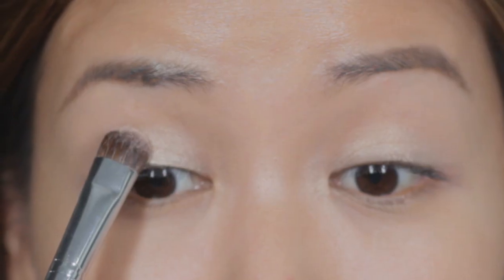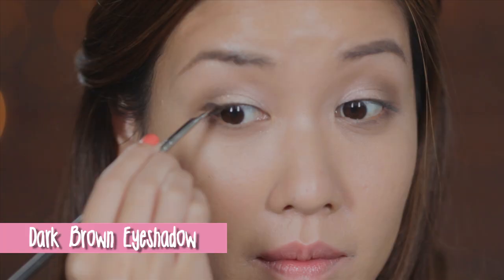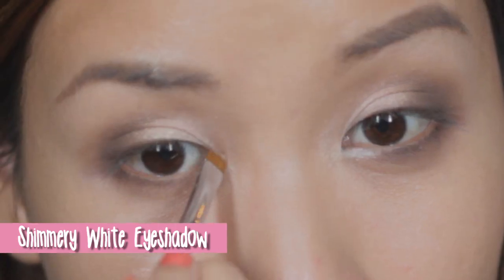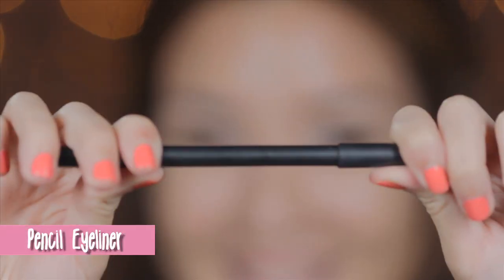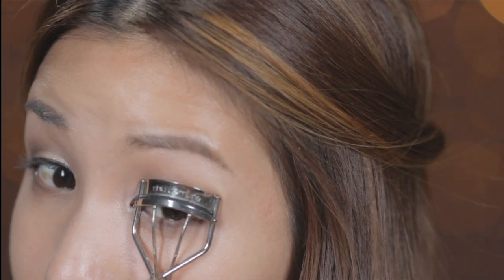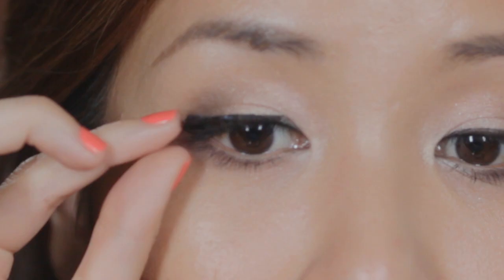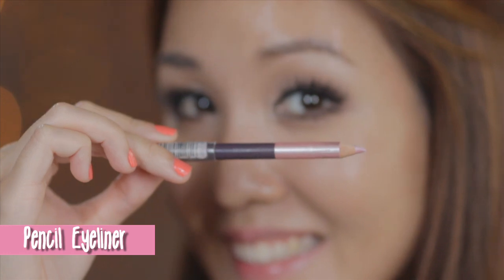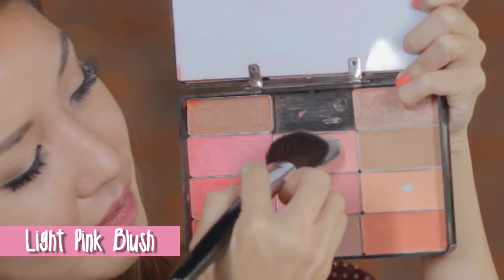G-Thang (Season 2) Makeup Capsule Episode 1